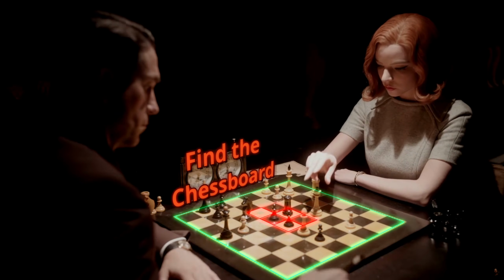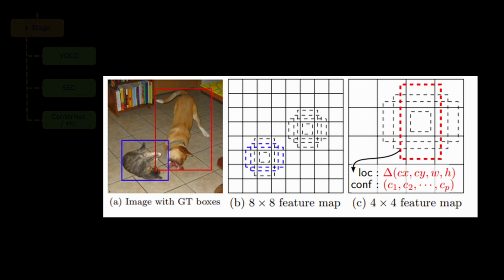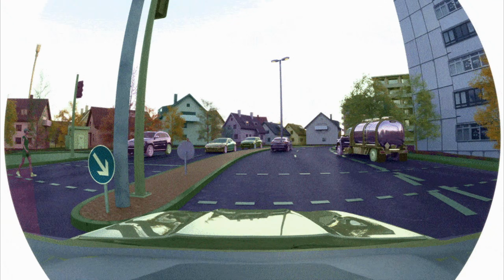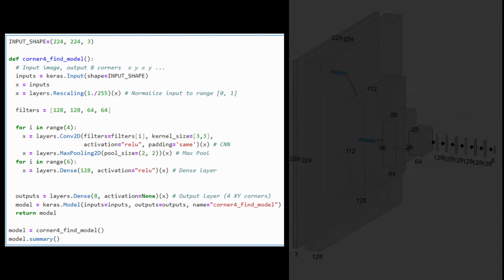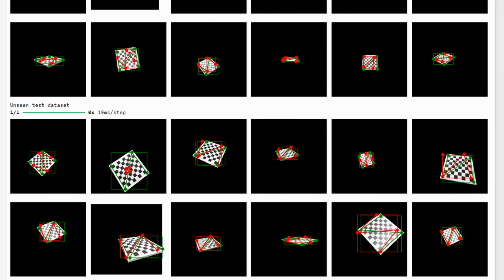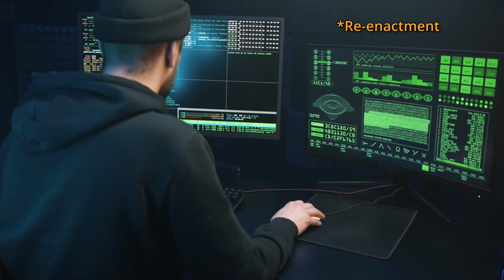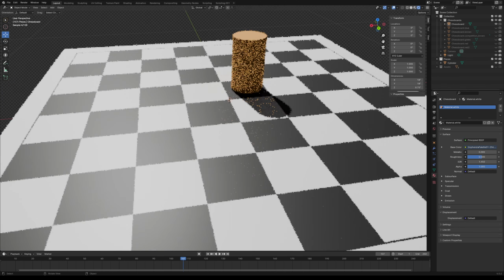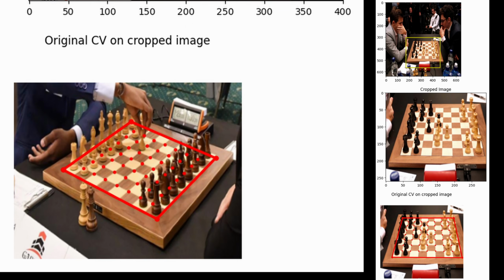Can AI + Synthetic Data Beat Classic Computer Vision? - Decoding Chess Boards | Part 2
Hey folks, In this second video of our chessboard detection series, I set out to answer whether the latest machine learning technologies can do better than classical computer vision.
We'll go over the latest ML object detection research, build a Blender synthetic dataset (I tried Omniverse too), train a custom CNN architecture, and fine tune MobileNet and YOLO models. We test on real images and videos!

You know, I think building a synthetic dataset with Blender might be a game changer, showing that we can train our models without needing a large labeled dataset. I'll have to try Unity as well at some point.

For those who are seeing this type of content for the first time, please enjoy!

00:00 - Introduction and Recap
00:35 - Recent Object Detection Methods
01:16 - What we're trying to do
01:51 - Our Approaches
02:28 - Synthetic Data Creation (Omniverse)
03:09 - Creating a Chessboard in Blender
03:52 - Synthetic Data Creation (Blender)
04:23 - Approach 1 - Custom CNN
04:41 - Fine-Tuning MobileNetV2
05:10 - Approach 1 Results
05:54 - 2-Stage vs. 1-Stage Object detectors
06:40 - Approach 2 - YOLO + CV
06:52 - Google Colab to Local Docker Jupyter
07:19 - Approach 2 - YOLO Training & Early Results
08:14 - Improving Our Synthetic Data
08:31 - Adding Pieces to Synthetic Dataset
09:27 - Dataset Split (Train / Validation / Test)
09:41 - Approach 2 - YOLO Train & Results
10:00 - Approach 2 - YOLO + CV Results
11:04 - Discussion: Future Directions
11:29 - Discussion: Image Segmentation
12:04 - Discussion: U-Net / Custom Architectures

Outline:

- We start by reviewing the classic methods from our first video and introducing the new machine learning techniques we'll be using.
- Then we look into how object detection has evolved from RCNNs to simpler, faster systems like YOLO and SSD, and talk about how we can use these for finding chessboard bounding boxes.
- Since we don't have a lot of real images, we use Blender to create synthetic images. This helps us train our models better.
- We design and train a custom CNN that's designed to find the exact corners of the chessboard, and we also see how using pre-trained MobileNetV2 models can give us a head start.
- We tweak a YOLO v8 keras model to recognize chessboards and merge this with traditional computer vision methods to increase accuracy.
- To make our synthetic data more realistic, we add backgrounds and chess pieces, which helps our models perform better on actual photos.
- We finish up by discussing how we might further improve our models and data, looking into newer AI methods and the use of generative models.

We dive into both computer vision and machine learning in this series.